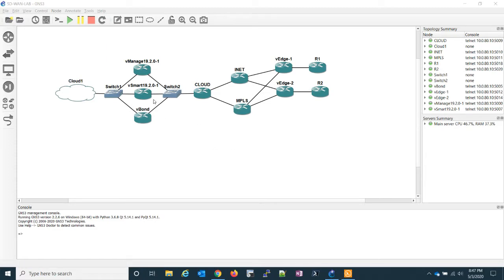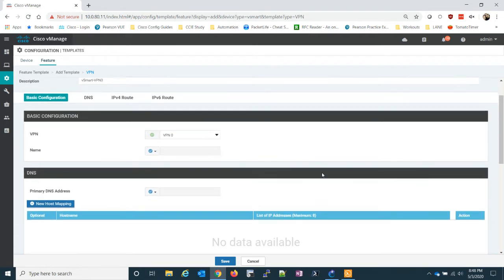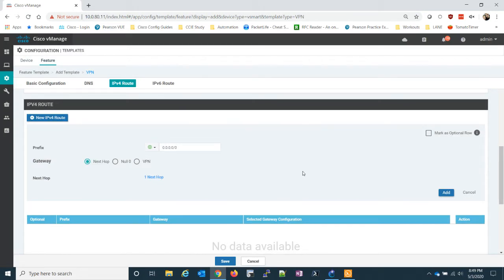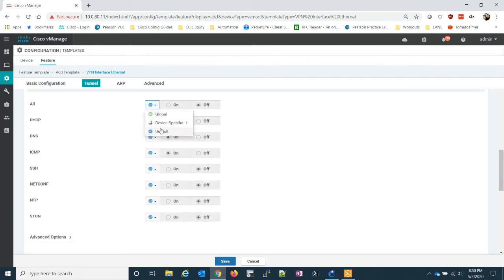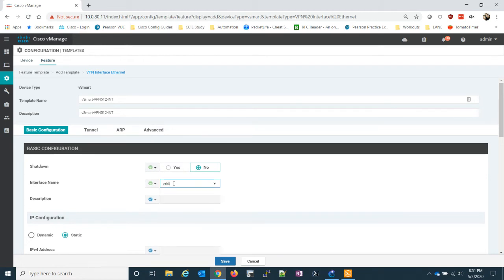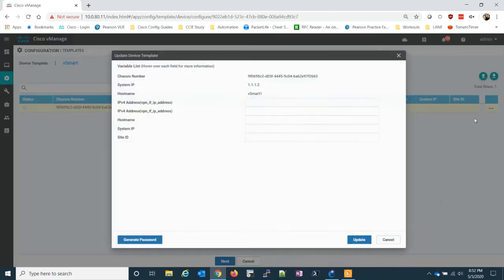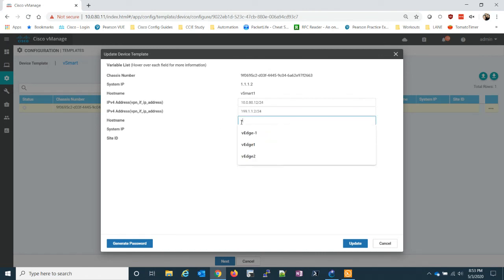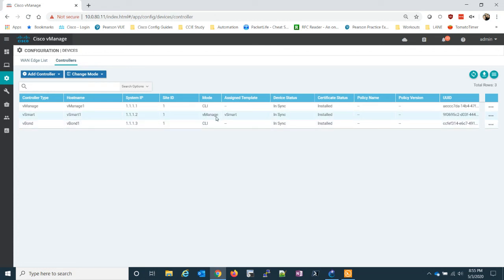Cisco SD WAN GNS3 Lab Setup - Pt. 12 - vSmart Templates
In this video I demonstrate how to push templates to vSmart in order to take it out of CLI mode and start managing it with vManage.